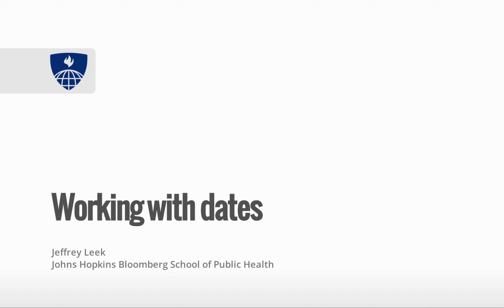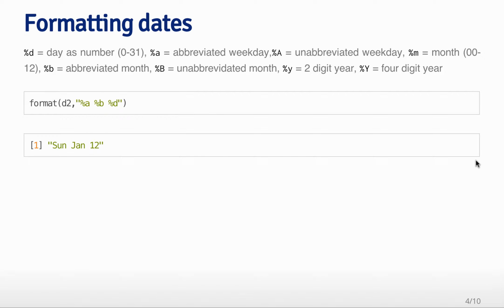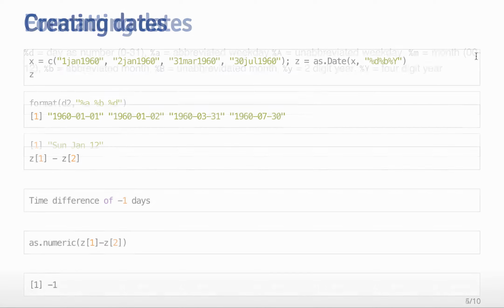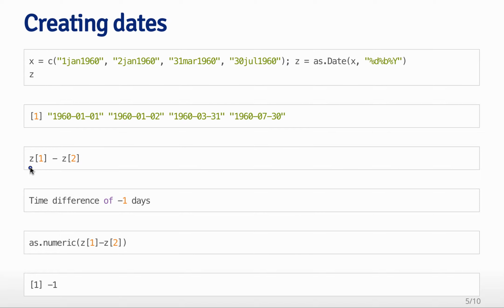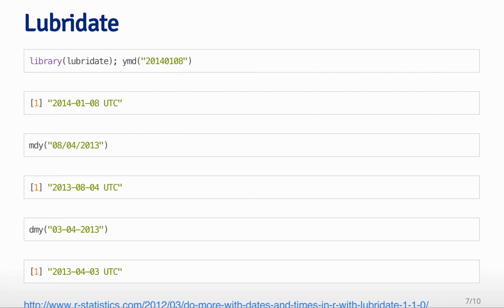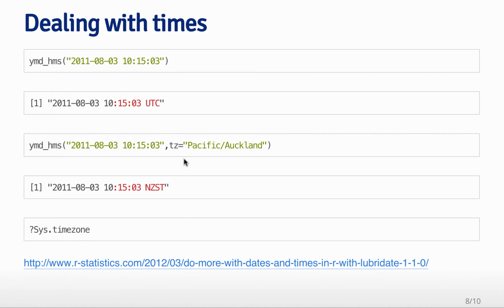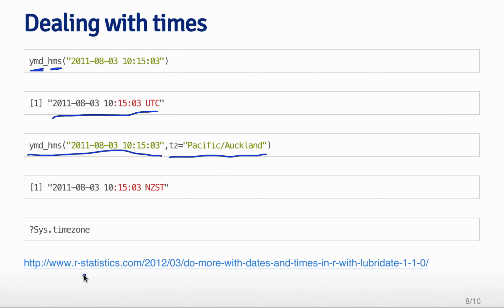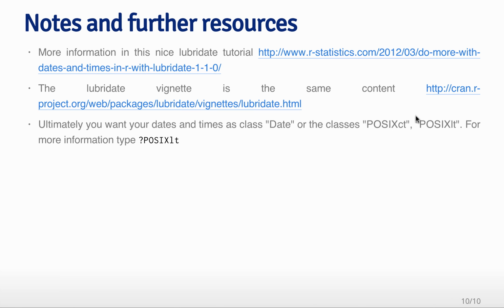Getting and Cleaning Data - Working With Dates